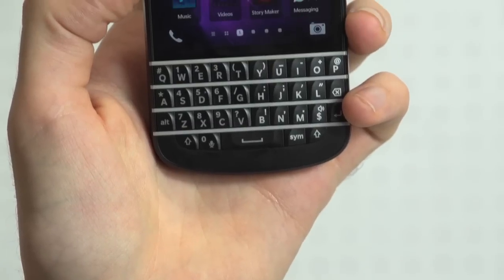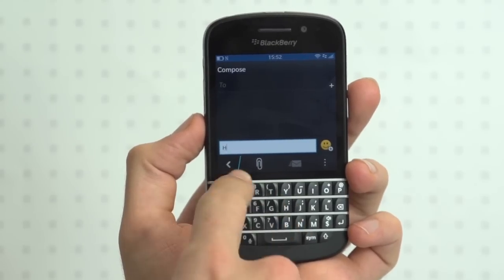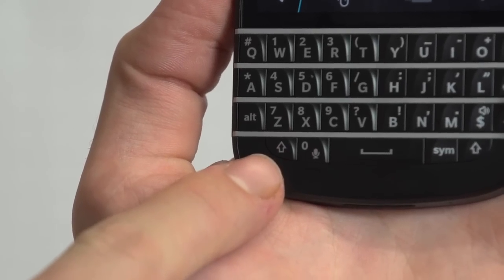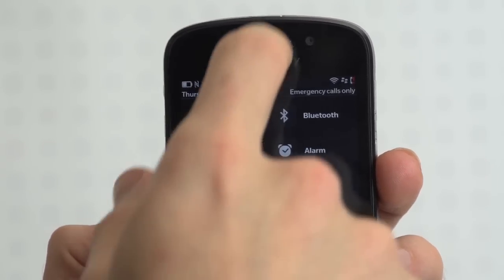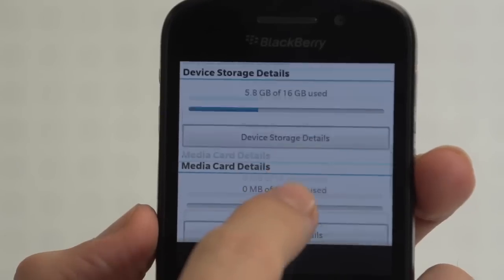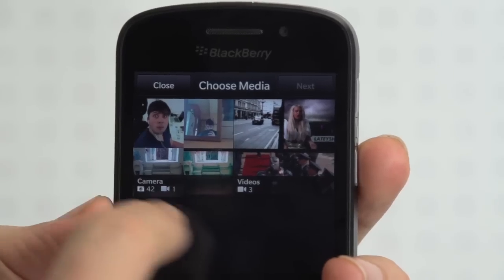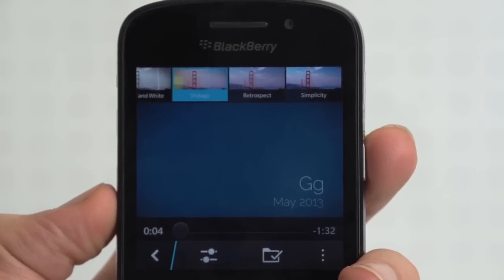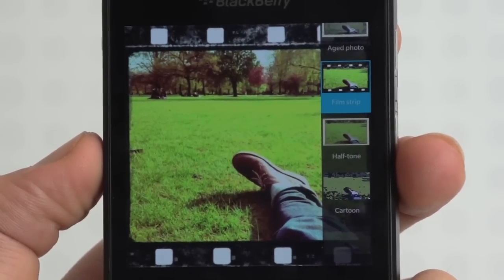BlackBerry Q10 tips and tricks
The BlackBerry Q10 is, in many people's eyes the first true BlackBerry. Here are our top tips for getting the most out of yours.